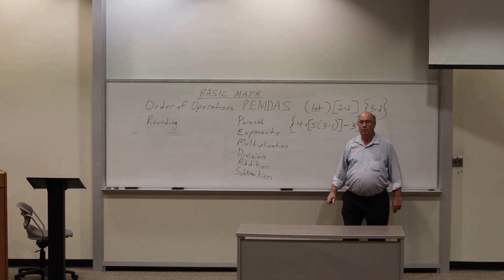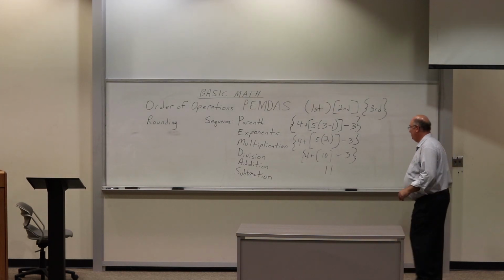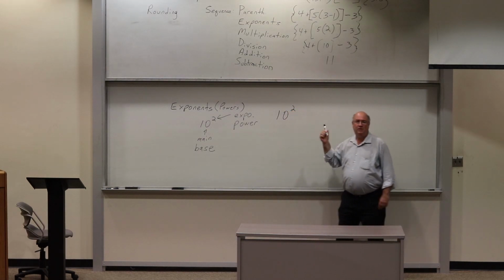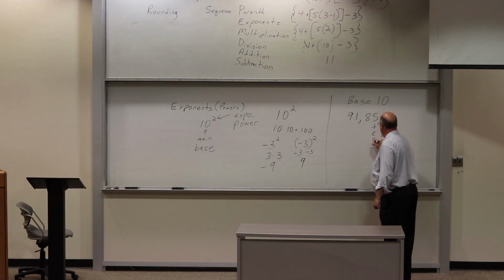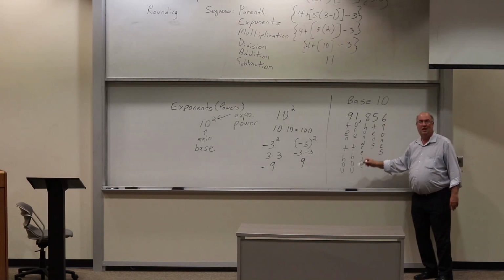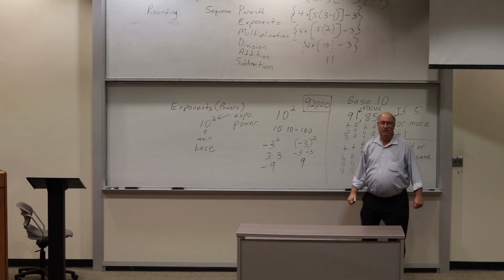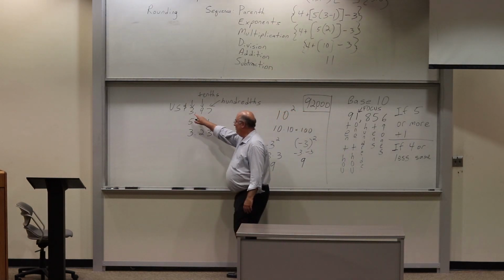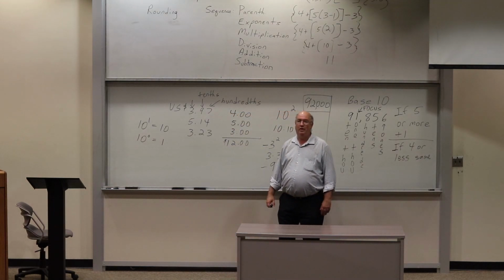Order of Operations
Basic Math: Order of Operations, plus.